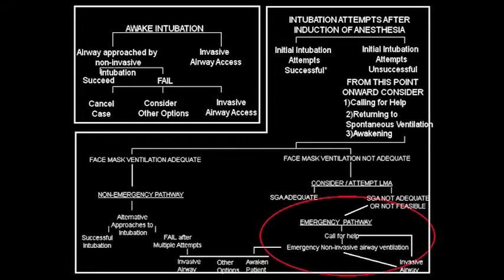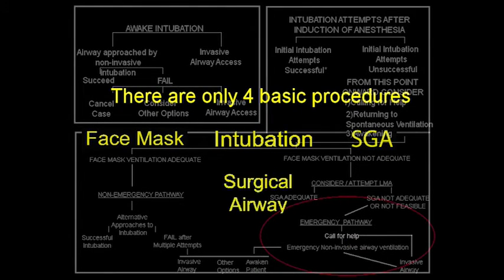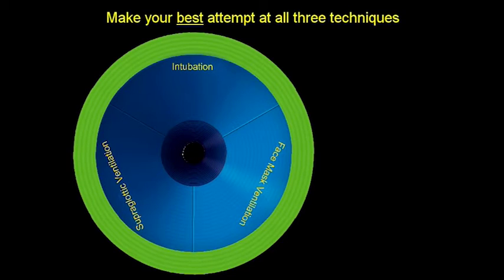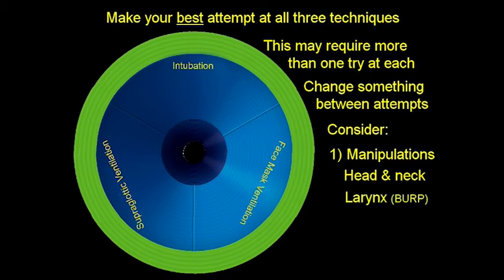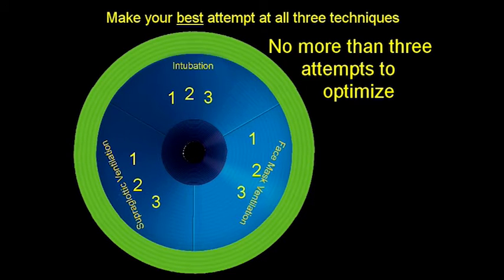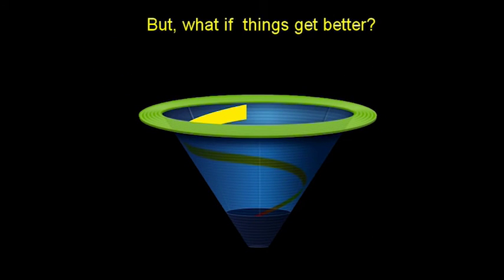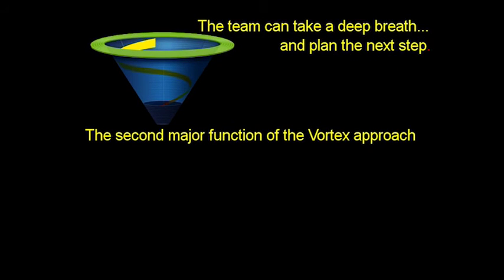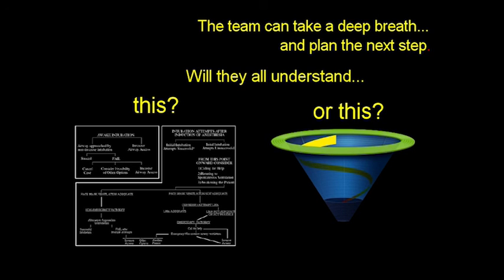Airway resuscitation: The Vortex approach from Chrimes and Fritz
Drs. Nick Chrimes and and Peter Fritz  from Austrailia have described a cognitive aid for a team approach to rescuing the failed airway. Here is my summary of the utility of this awesome tool.